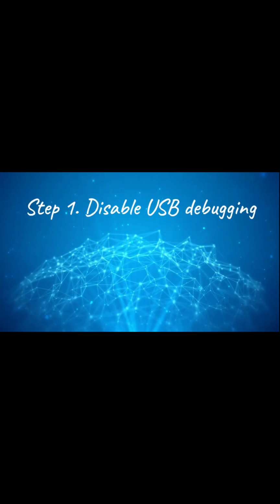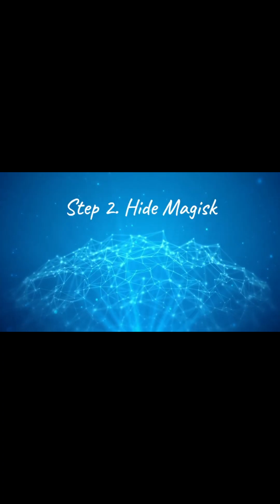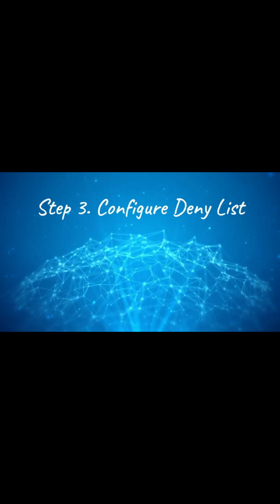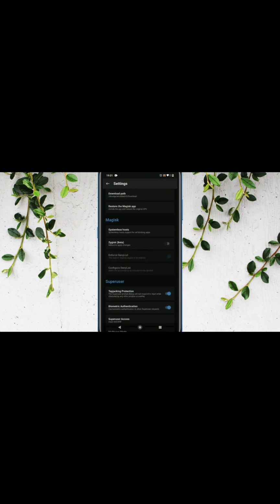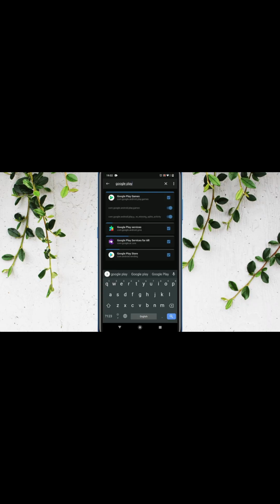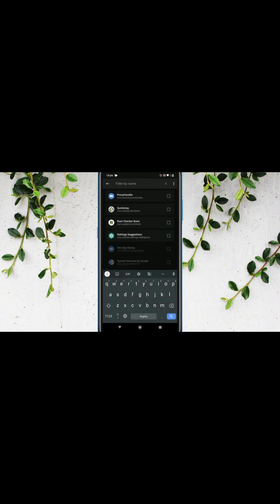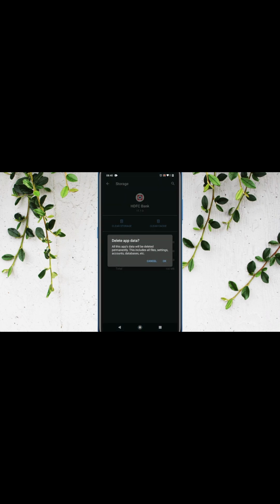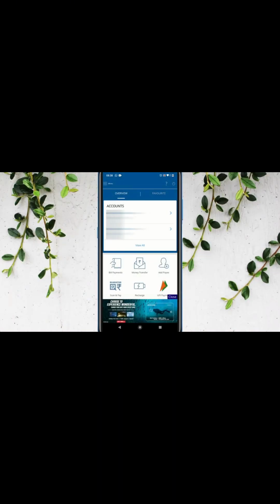ሩት የሆኑ ስልኮች የባንክ አፕ እንዲሰሩ ማድረግ - BYPASS ROOT DETECTION FOR BANKING AND FINANCIAL APPS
A professional guide for rooted Android users

· Rooting bypasses security — proceed at your own risk
· Success varies per app & detection method
· Keep Magisk & system updated

📲 PREREQUISITES

1. Magisk installed (v25.0+ recommended)
2. Unlocked bootloader
3. Basic ADB/root knowledge

🔧 STEP-BY-STEP SETUP

1️⃣ MAGISK SETUP

· Enable Core-Only Mode (no extra modules)
· Rename Magisk app (Settings → Hide Magisk)

2️⃣ ENABLE ZYGISK & DENYLIST

· Open Magisk → Settings → Enable Zygisk
· Turn on Enforce DenyList
· Tap Configure DenyList → select:
  · Your banking app(s)

3️⃣ INSTALL SAFETYNET FIX

· Install SafetyNet Fix module from Magisk repo
· Reboot device

4️⃣ CLEAR APP DATA

· Settings → Apps → [Your Banking App]
· Storage → Clear Data + Clear Cache
  (Removes stored detection flags)

5️⃣ DISABLE USB DEBUGGING

· Developer Options → Turn off USB Debugging (Some apps detect active debugging)

✅ FINAL CHECKS

· Reboot device
· Verify SafetyNet (use checker app)
· Launch banking app
· Still blocked? Repeat steps 4–5 & check for app updates

❓ FAQ
Q: Is rooting safe for banking?
A: Rooting lowers security — use cautiously & maintain good digital hygiene.

Q: Still not working?
A: Detection evolves. Search: [App Name] + root bypass for latest community fixes.

📢 Share your results & tips below!